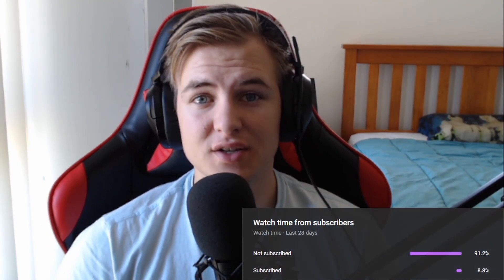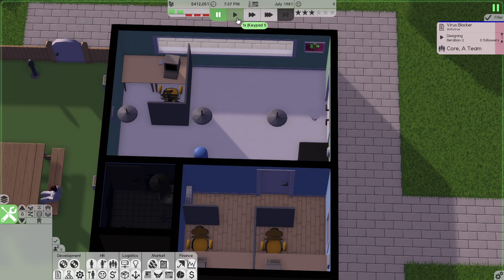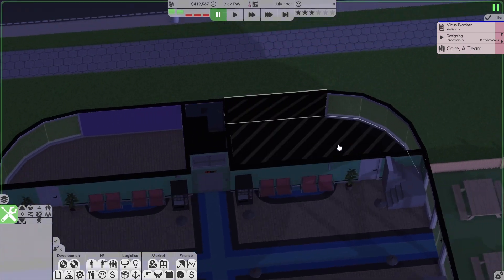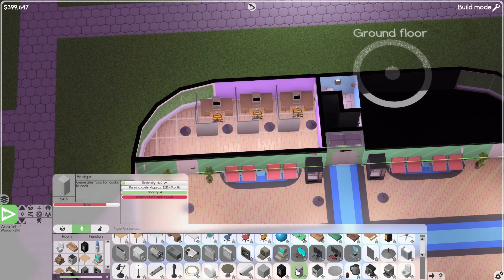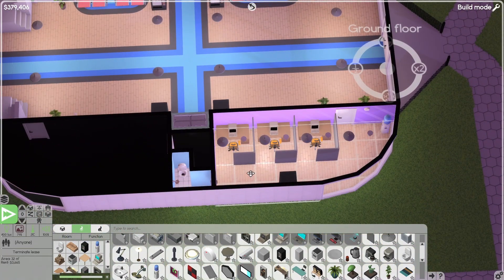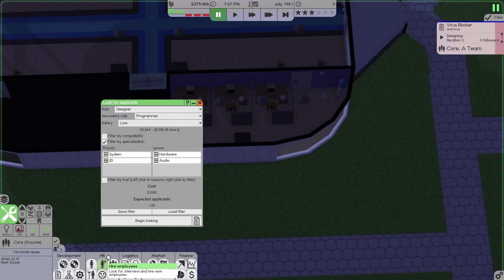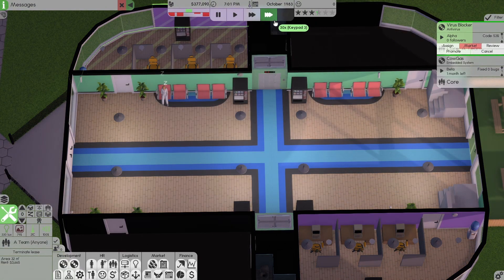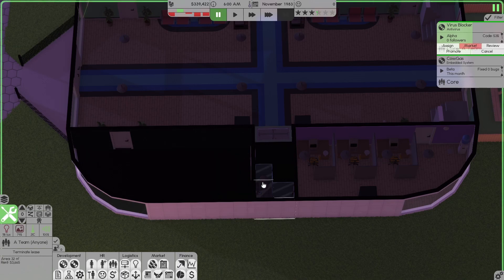Moving Out! Software Inc Ep 2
Today we venture into the world of software in Software Inc. Can our company elmatto inc. thrive and survive in the world of software? We'll soon find out, but today is moving day!